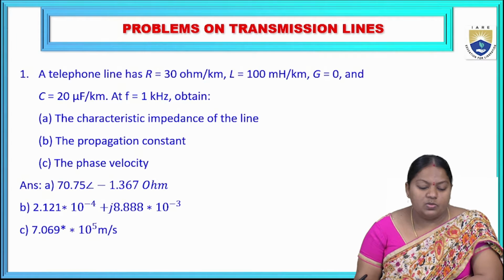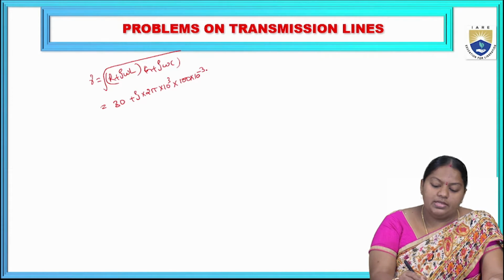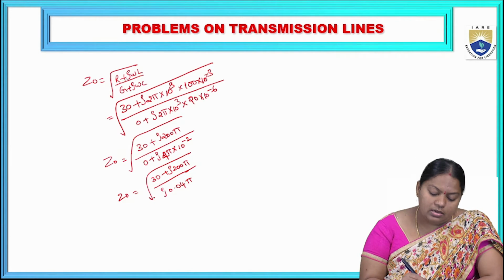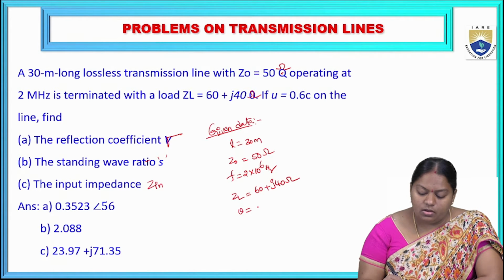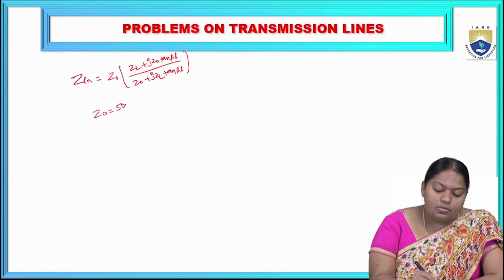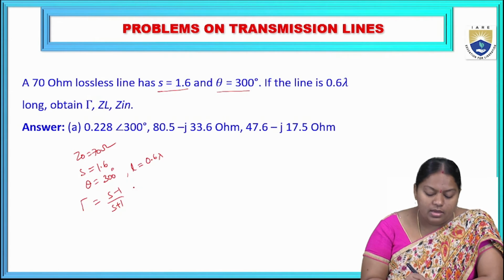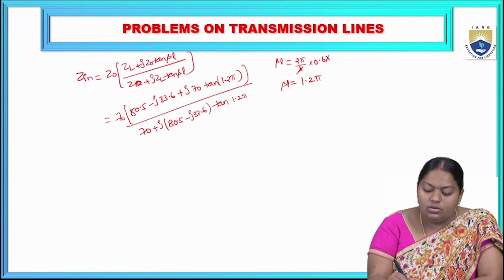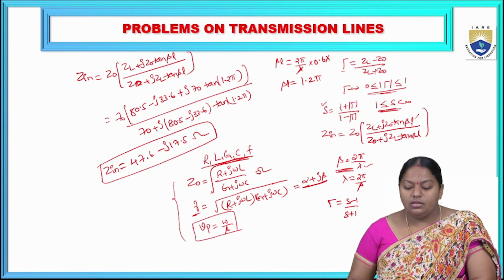Problems on Transmission Lines by Ms. M Sreevani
Problems on Transmission Lines by Ms. M Sreevani | IARE

Telangana, India.